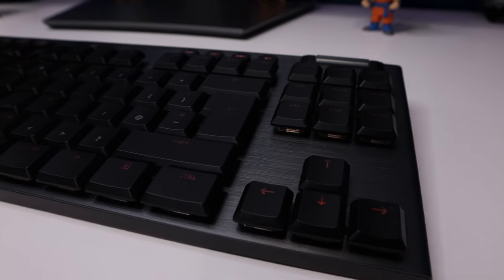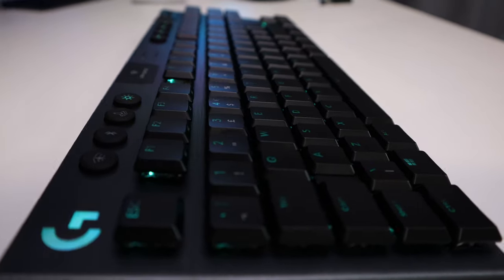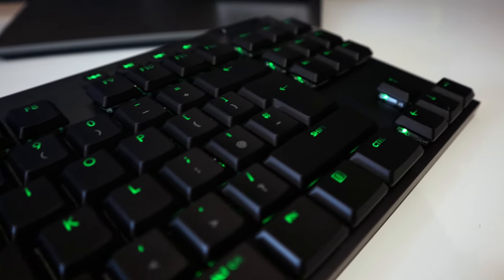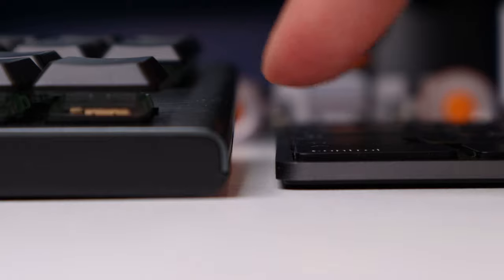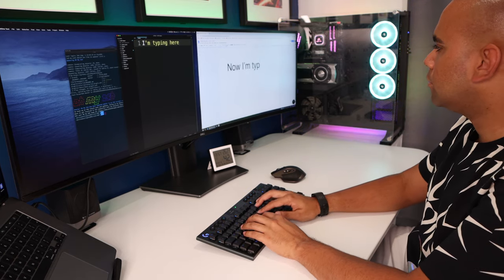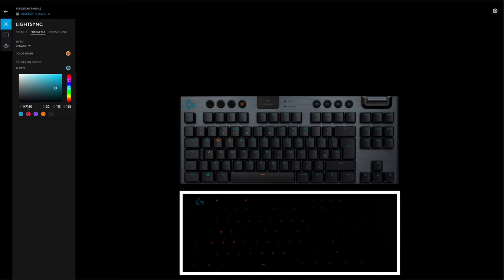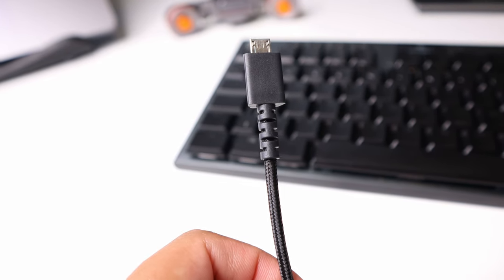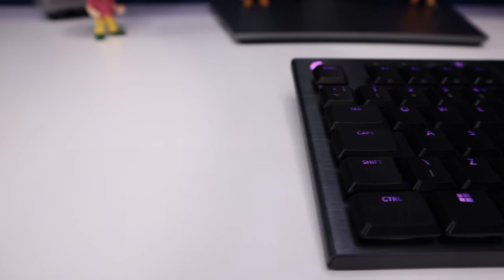Logitech G915 TKL in-depth review - A Developer's perspective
I give and in-depth review of the Logitech G915 TKL.
I look at all of the features including Logitech LIGHTSYNC RGB which allows you to customise RGB across all keys. I also unbox the Keyboard showing all of it's contents.